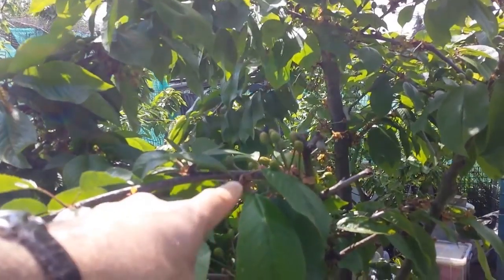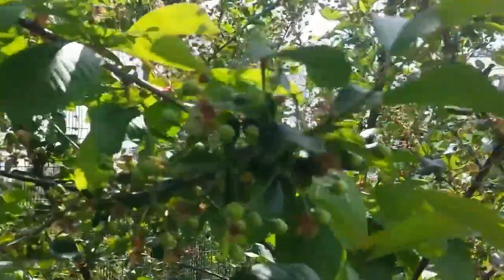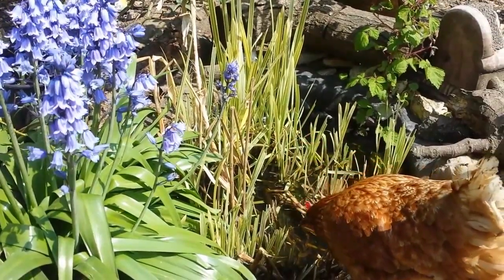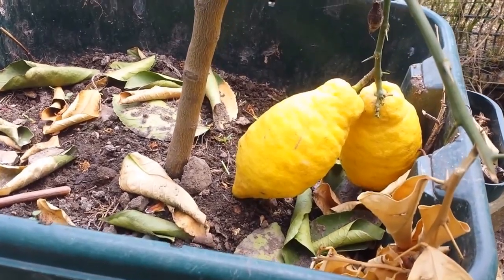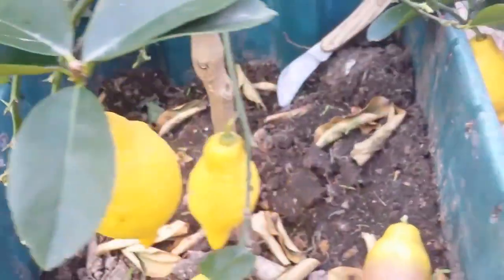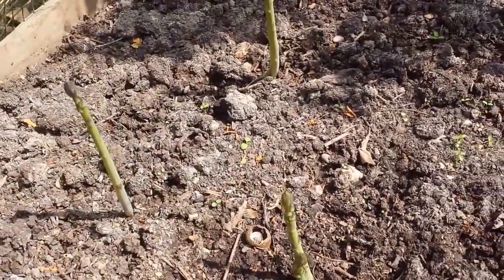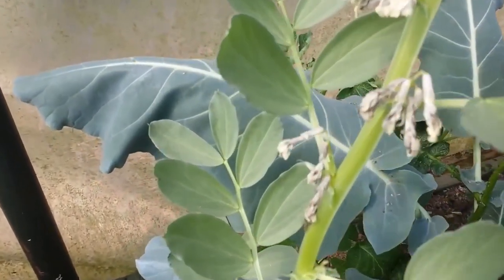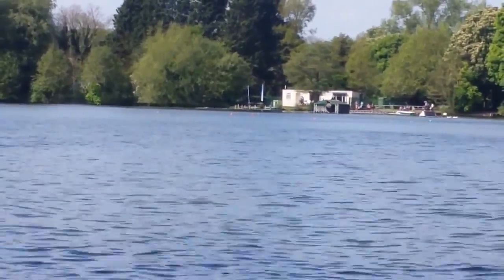May Tour Of Allotment Orchard (Agroforest)